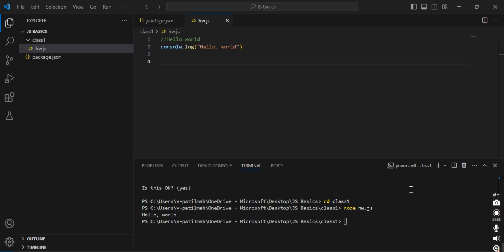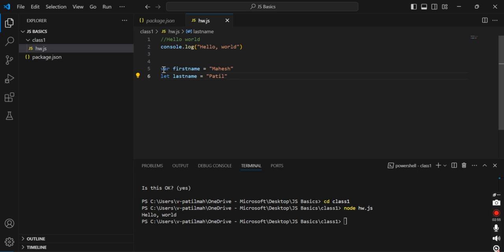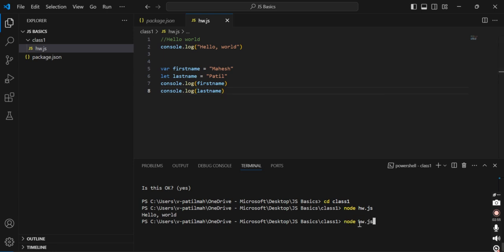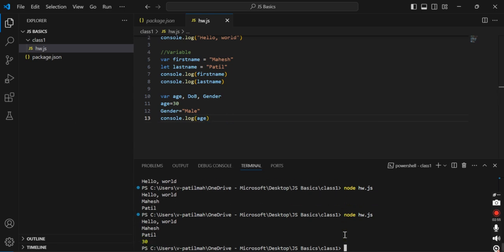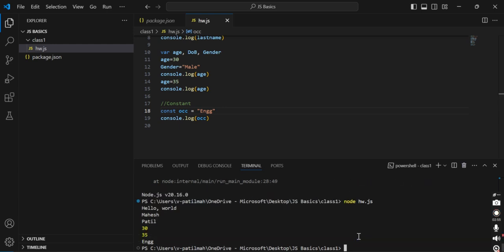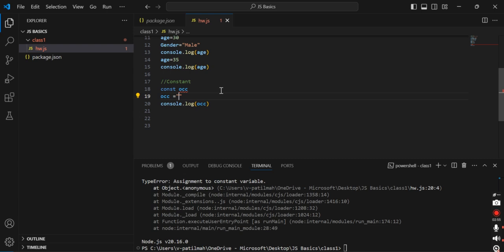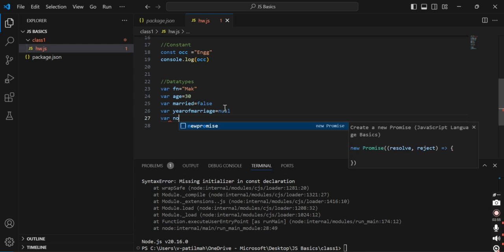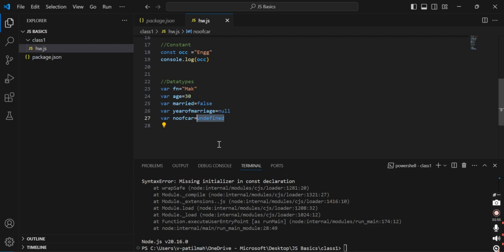Variable, Constants and Datatypes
In this lesson, we explore the fundamental concept of variables in JavaScript. We begin by introducing how to declare variables using the var and let keywords, emphasizing their flexibility in holding values that can change during code execution. We also explain constants, declared with the const keyword, which store values that cannot be altered once assigned. Through practical examples, we demonstrate how to print values to the console, reassign variable values, and explore the limitations of constants.

Additionally, we cover the five primitive data types in JavaScript: string, number, boolean, null, and undefined. Each data type is illustrated with examples to clarify its usage and behavior during program execution.

The lesson is designed to provide a solid understanding of how variables and constants function in JavaScript, laying a foundation for more advanced topics in future lessons.